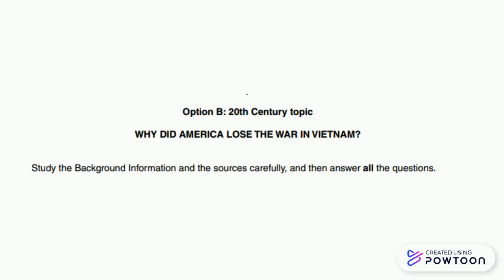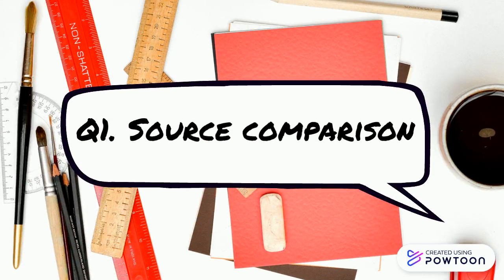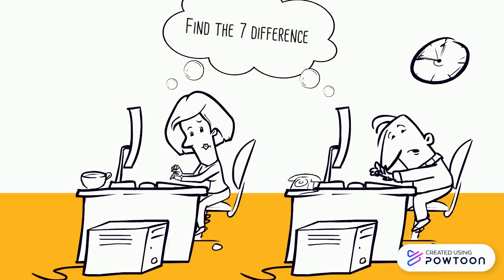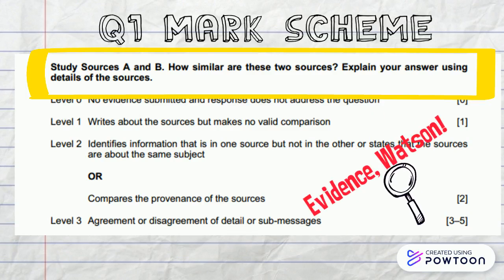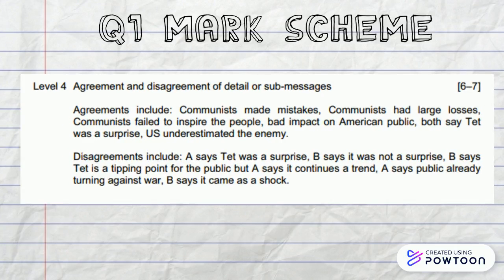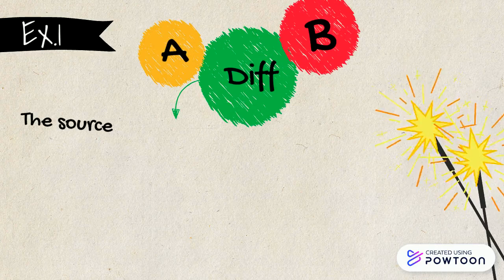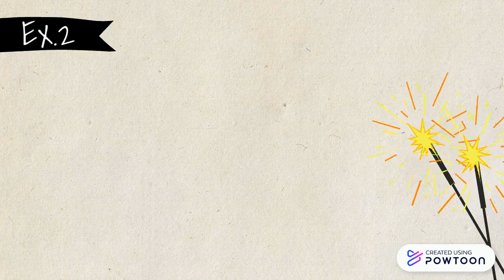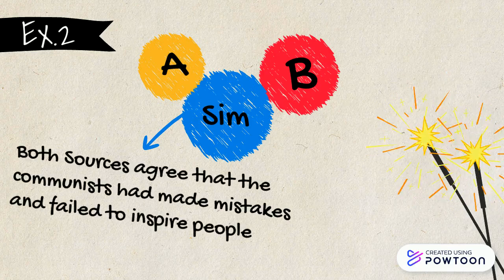IGCSE Paper 2 - Part 2